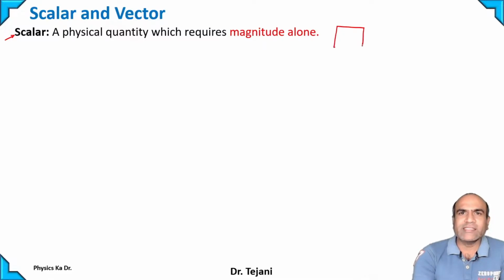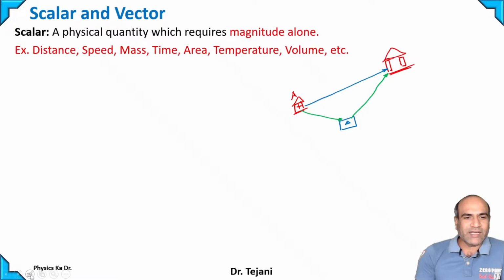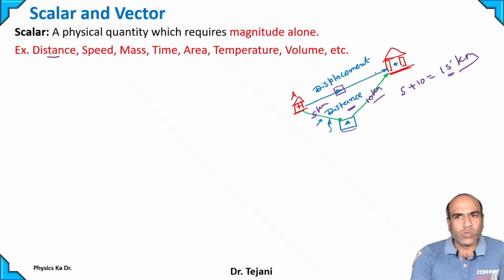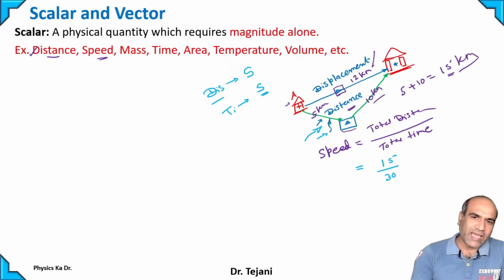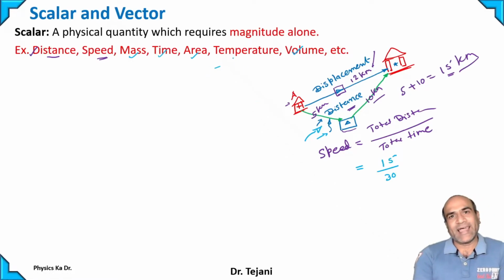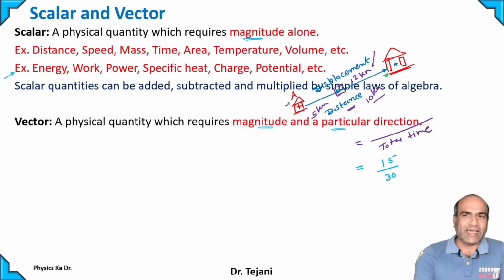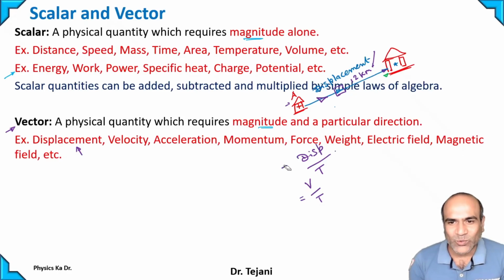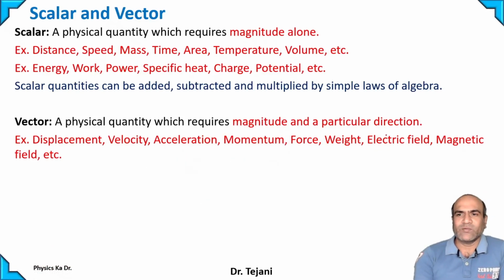01 Physics 11: Vector | Scalar and Vector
Session 01: Vector
Topic: Scalars and Vectors

Timestamps:-
0:00 Introduction
0:58 Scalar
1:18 Distance
3:48 Speed
7:38 Vector
8:28 Velocity

Let's make free education for all.